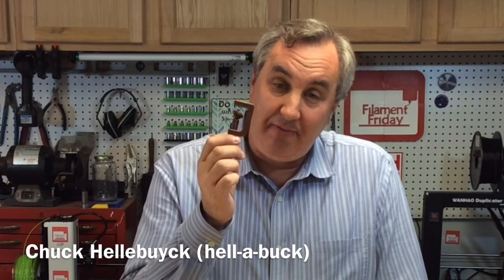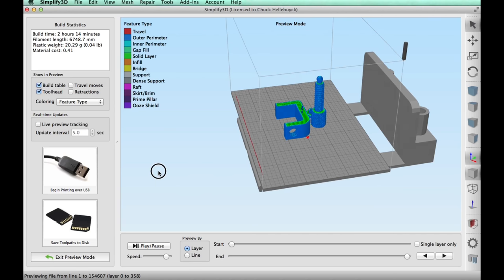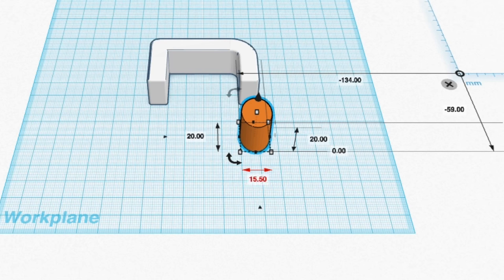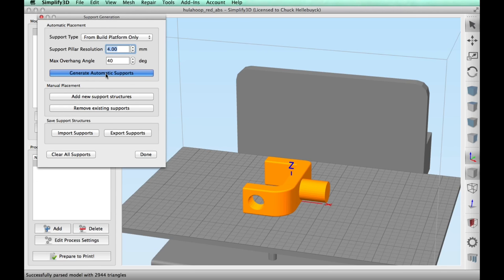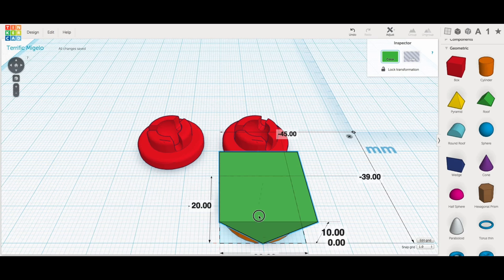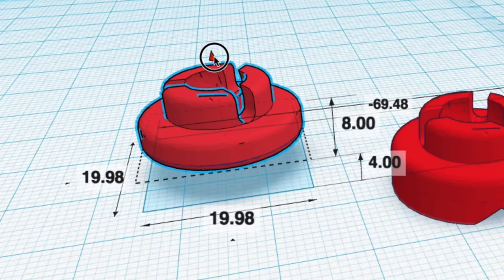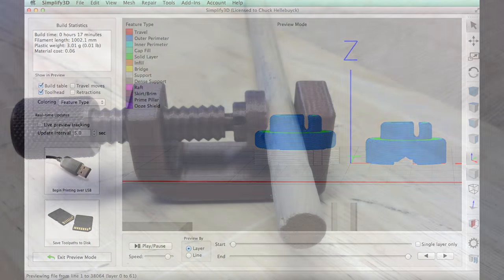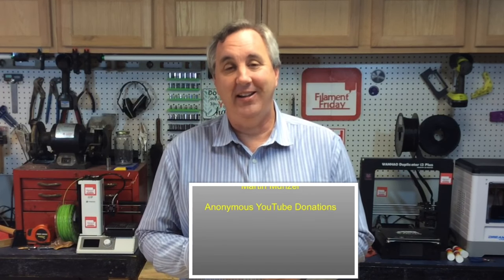3D Printed C Clamp from Thingiverse hacked with Tinkercad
Chuck 3D Prints a C Clamp Design featured on Thingiverse.com for this Filament Friday. The design is a simple C clamp but Chuck uses Tinkercad to modify it further. He prints the designs on his FlashForge Dreamer in PLA and then shows it in action for three related but separate applications.

Chuck's Arduino Book:

Send Self Addressed Stamped Envelope to:
Electronic Products
P.O.Box 251